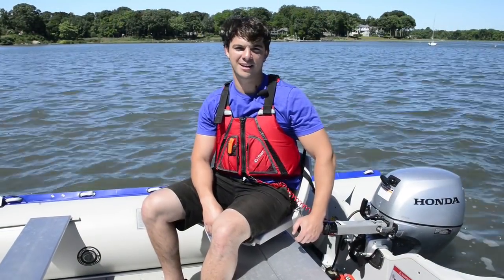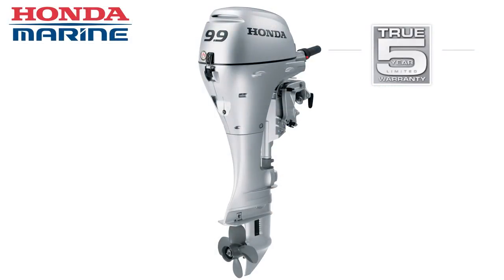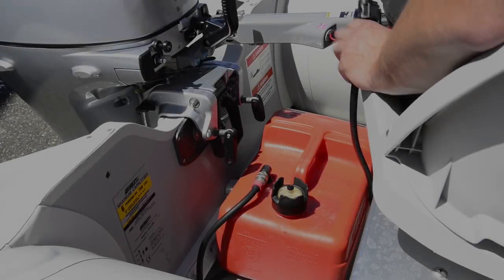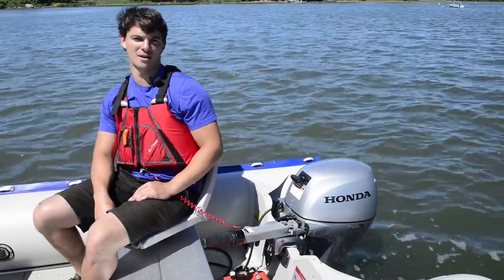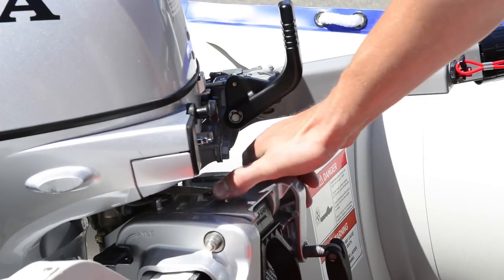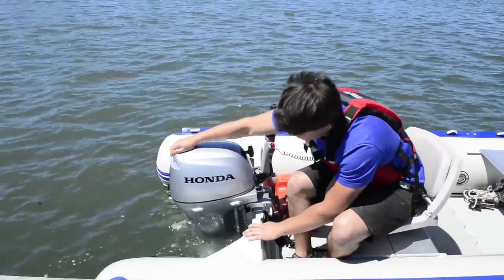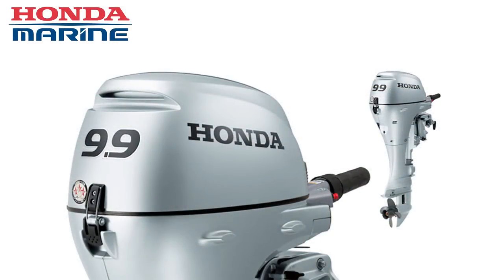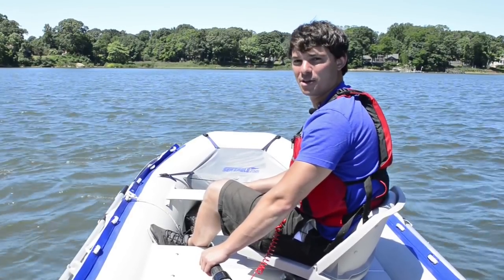Sea Eagle Boats & the Honda 9.9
With the lightweight Honda BF9.9 is the perfect outboard for Sea Eagle Sport Runabouts and other transom boats.  Lightweight, reliable, durable - Honda & Sea Eagle inflatable boats are the perfect pair.  For more info and to get one